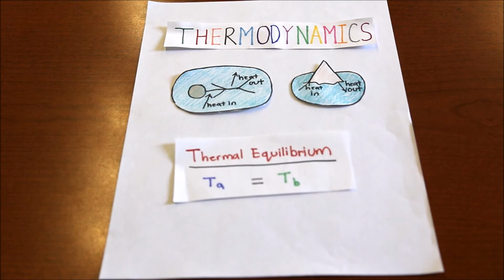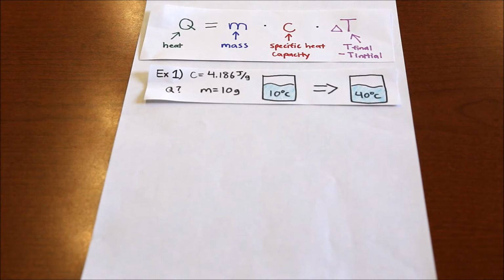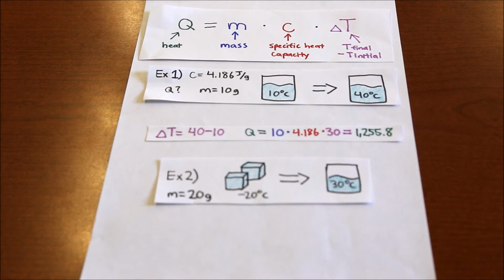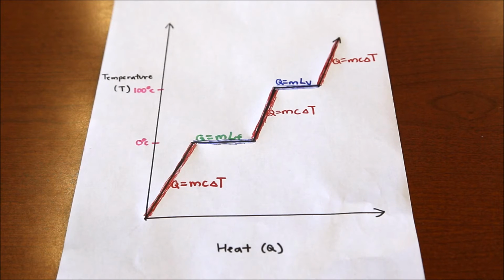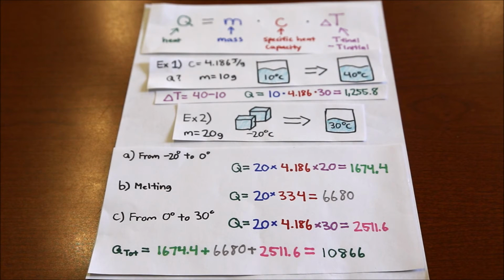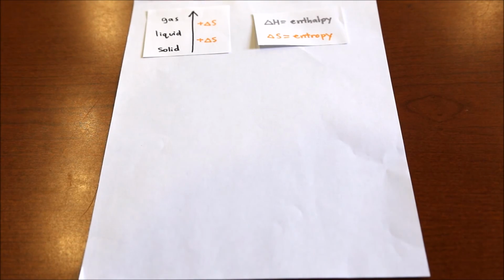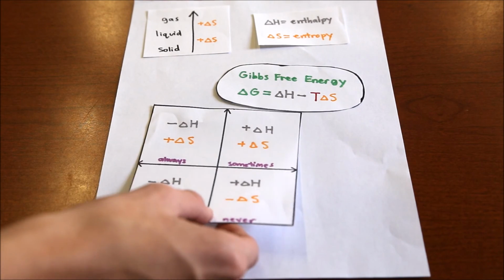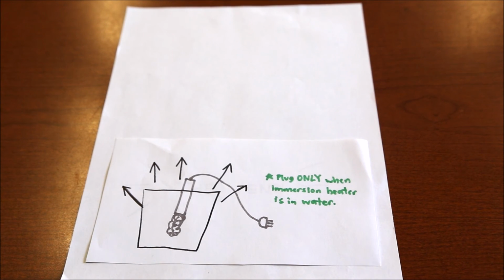An Introduction to Thermodynamics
Unit 5 IPC Project